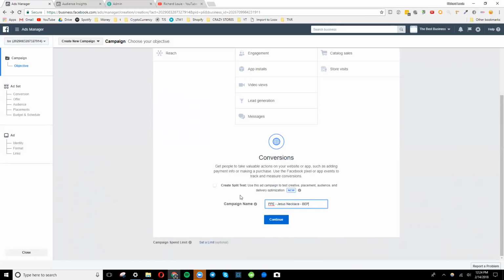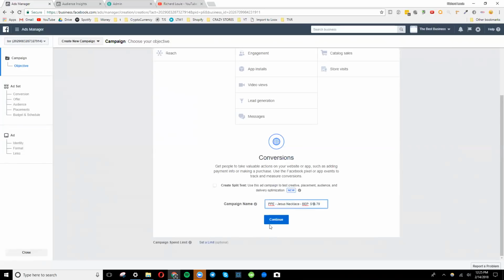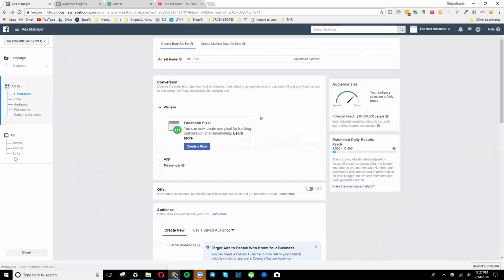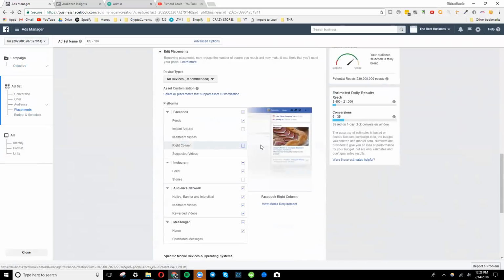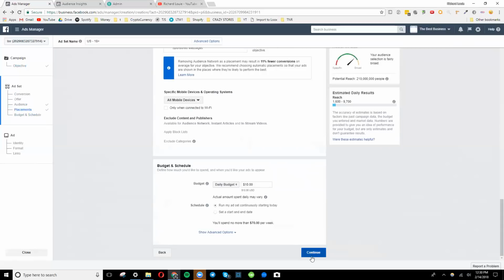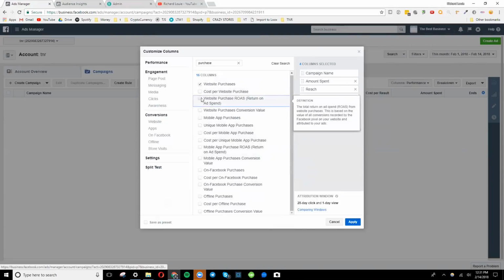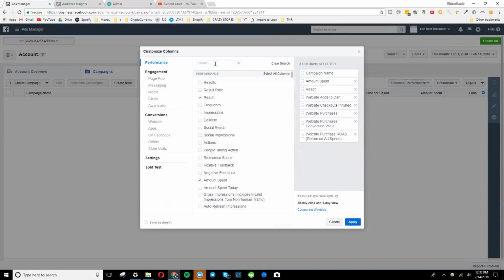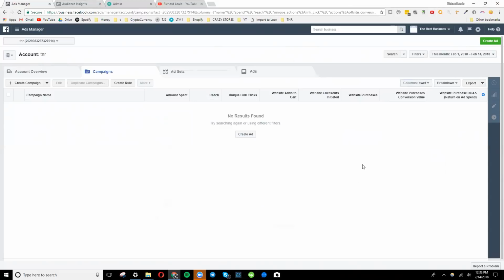Shopify Facebook Ads Strategy $0 To $200k/Month | Shopify (Beginner & Advanced) | Part Two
Facebook Ads From $0 To $200k/Month | Shopify Dropshipping (Beginner & Advanced) | Part Two

I really hope you guys are getting better and better at understanding Facebook. I know it's a huge platform but with this info you can KILL it!

(DM me any question!)